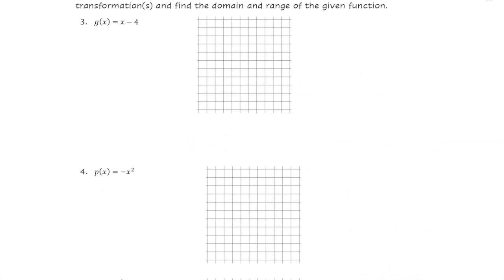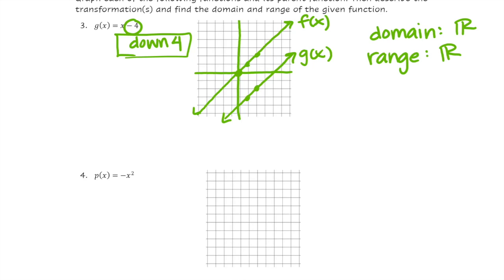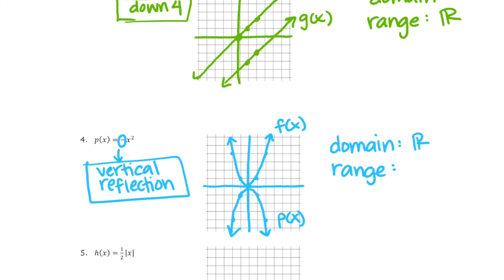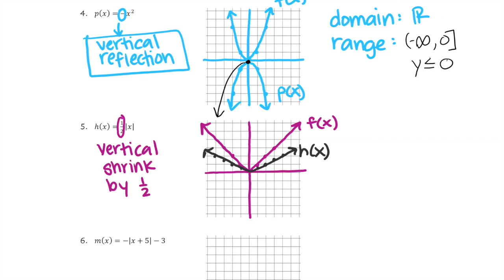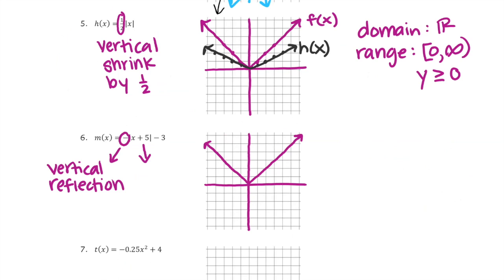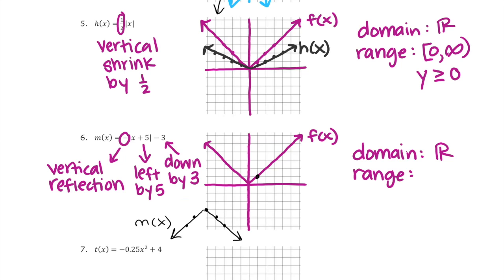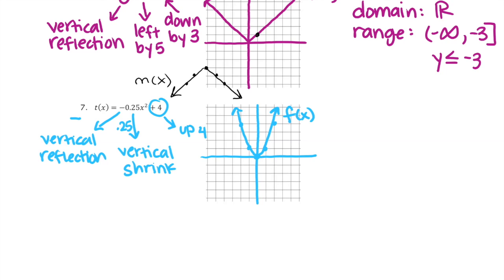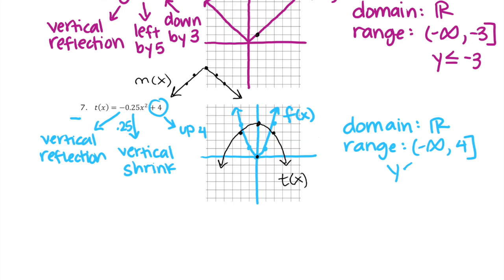Parent Functions & Transformations- part 2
This video is about translations (shifts), reflections, and dilations (stretches/shrinks).
Math 3R 2.1 Parent Functions & Transformations- part 2